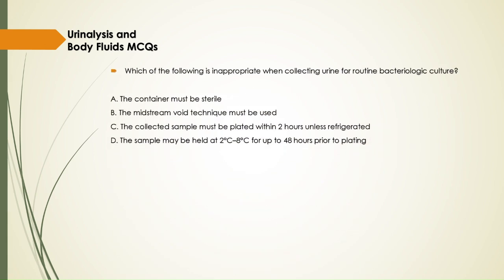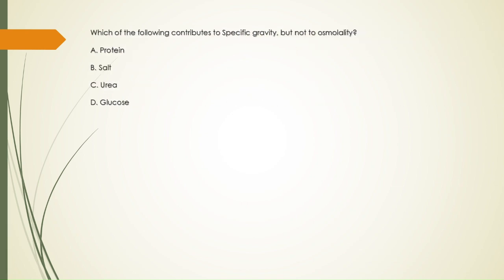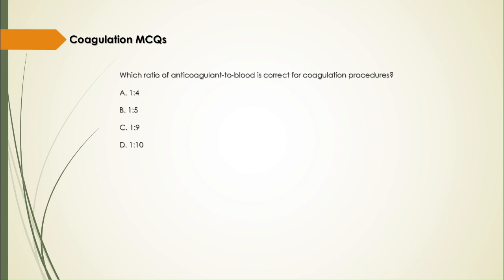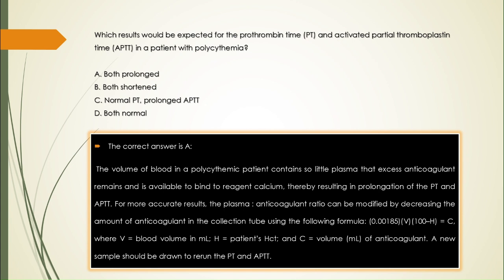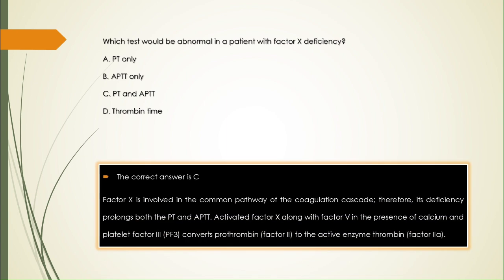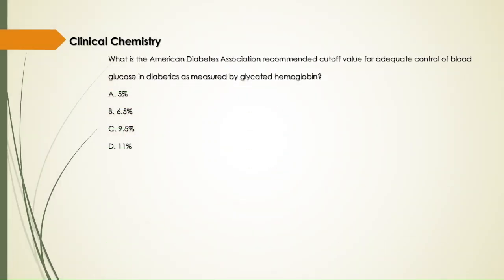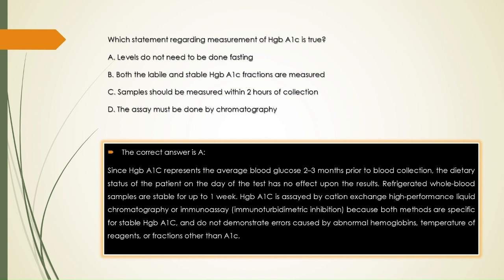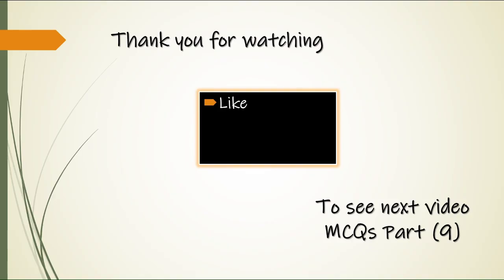MCQs for Clinical Laboratory Scientists & Technologists License-ExamPart 8